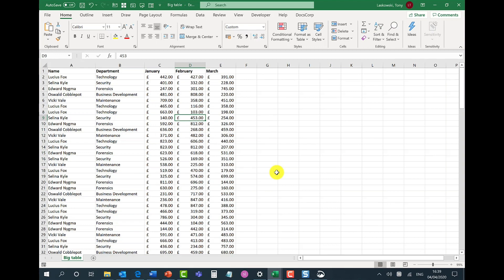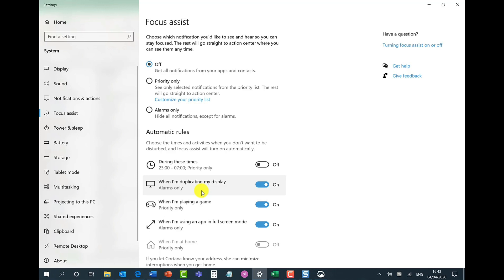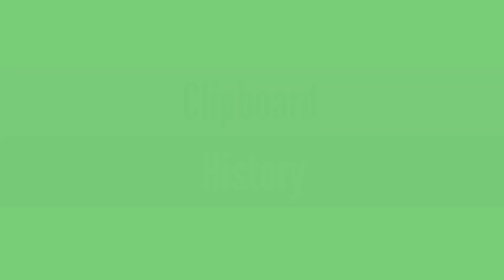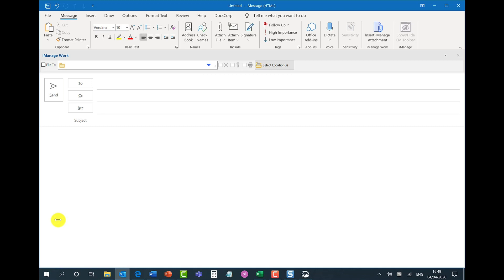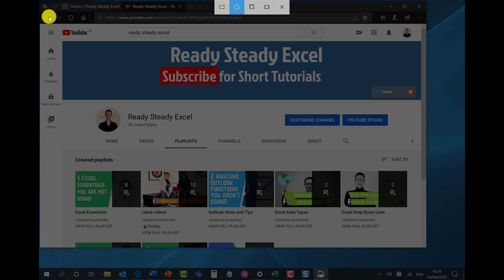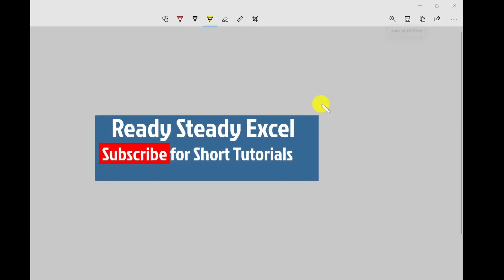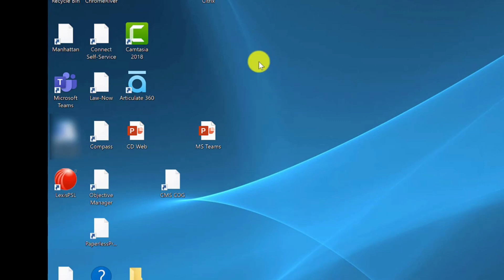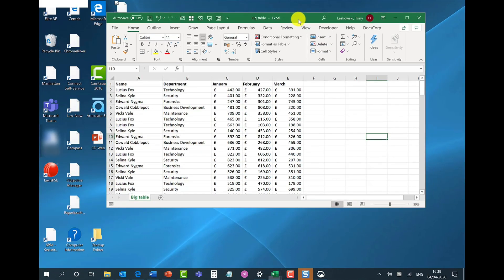Windows 10 Tips and Tricks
Windows 10 Tips and Tricks goes through 5 useful features, helping you to get the most out of the latest Microsoft Operating System.

In this video I will take you through the Top 5 most useful features in Microsoft Windows 10. This videos covers:

Focus Assist
Allows you to switch off all notifications so you can focus on your work. We will also look at how to customise the settings so you can choose who you will get notifications from.

Clipboard History
Next level pasting feature. Allows you to go back and paste in something you had copied earlier.

Snip and Sketch
Take screen captures with ease, annotate and crop, then Save or Send.

Hide or Show Desktop Icons
Tidy up your desktop with these quick and ease to use feature.

Aero Shake
Minimises your windows quickly so you can focus on the one application.